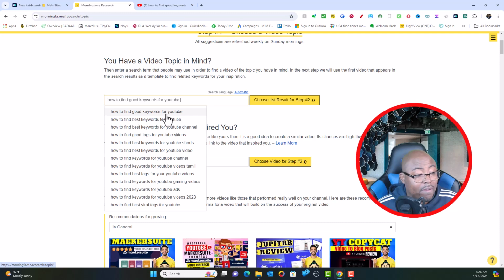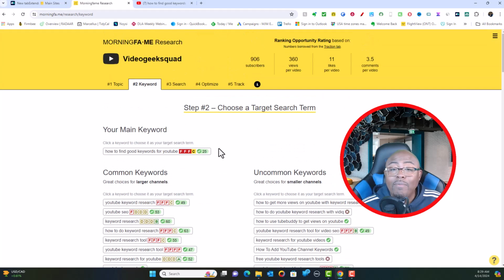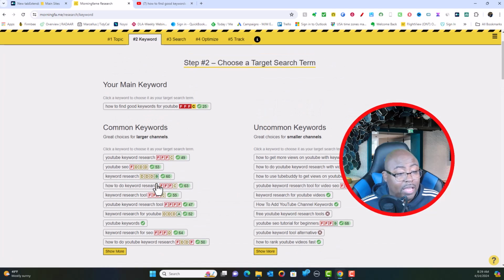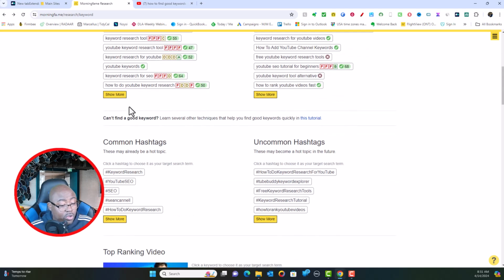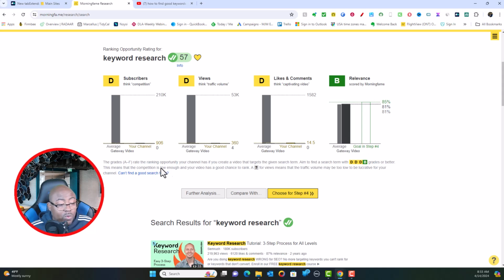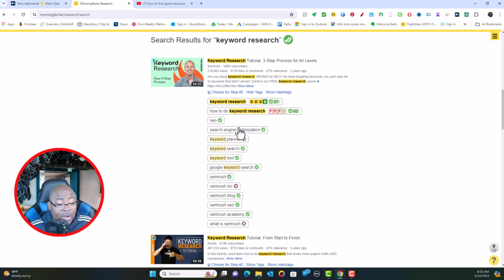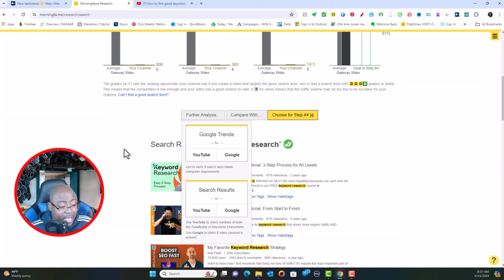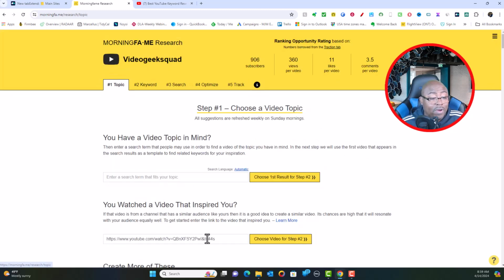YouTube Keyword Research With MorningFame Rank Fast!!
✅Unlock the Secrets of YouTube Keyword Research With MorningFame to Rank Fast!

🚀 Wondering how to skyrocket your YouTube channel's visibility and get more views on your videos? Dive into the world of YouTube keyword research with our in-depth tutorial. In "YouTube Keyword Research With MorningFame Rank Fast," we break down the essentials of SEO, keyword research, and how to leverage the MorningFame tool to elevate your video's rank swiftly on YouTube.

Discover the step-by-step process of selecting the right keywords to make your content more discoverable. Whether you're a beginner or looking to refine your strategy, this video is packed with actionable tips directly from SEO experts and top creators like Sean Cannell.

💡In "YouTube Keyword Research With MorningFame Rank Fast," you'll learn:
✅How to do keyword research for your YouTube videos using MorningFame.
✅The importance of SEO and how it impacts your video's visibility.
✅Practical strategies to optimize your video content for better ranking.
✅Insights from Sean Cannell on how to get more views and grow your audience.

Don't let your YouTube channel get lost in the noise. Master the art of keyword research with our comprehensive tutorial, "YouTube Keyword Research With MorningFame Rank Fast," and start driving significant traffic to your videos today!

🔍 Ready to transform your YouTube strategy and achieve unprecedented growth? Click play and let's embark on this journey to mastering YouTube keyword research with MorningFame. Your path to ranking fast and gaining more views starts here!

00:00:00 - Introduction to Effective Keyword Research with MorningFame
00:02:07 - How to Use MorningFame for YouTube SEO Optimization
00:04:34 - Finding Low Competition Keywords on MorningFame
00:07:05 - Analyzing Keyword Relevance and Search Volume in MorningFame
00:09:29 - Strategies for Small Channels to Rank with MorningFame
00:11:37 - Creating Content with a Focus on Results Using MorningFame
00:13:52 - Leveraging Google Trends and YouTube Search Data with MorningFame
00:16:13 - MorningFame Tutorial: From Keyword Analysis to Video Production